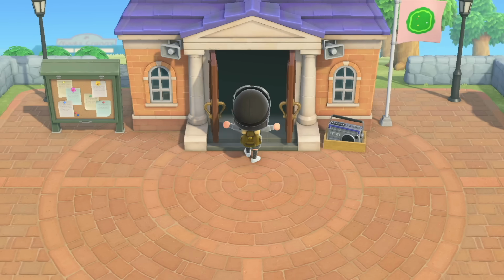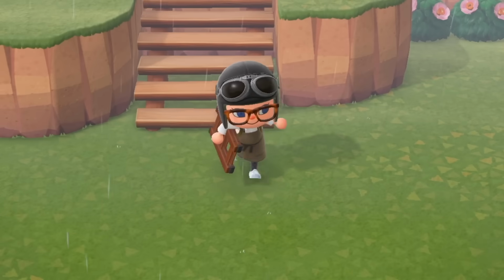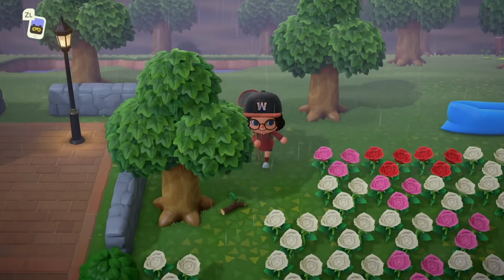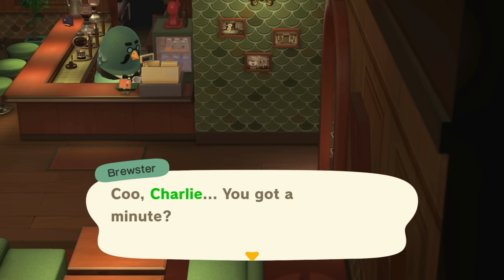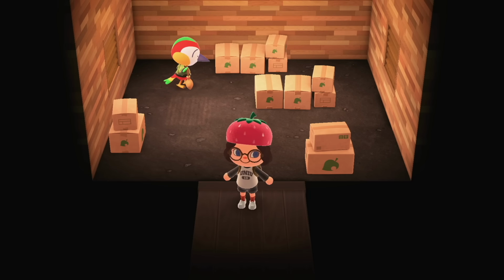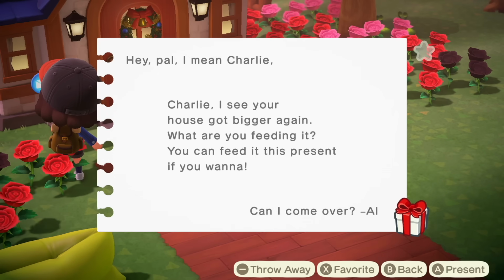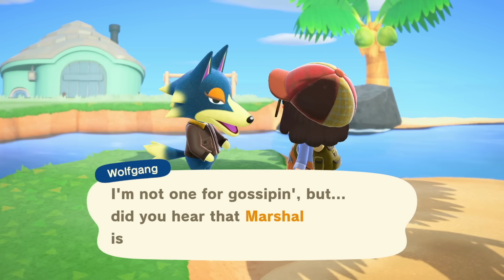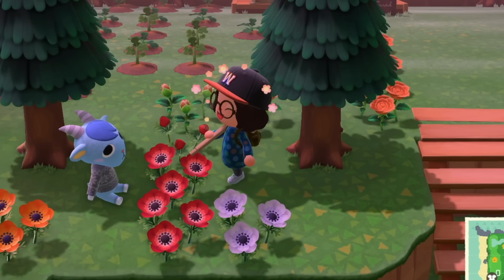My Second Month In Animal Crossing New Horizons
In this video, I continued our journey on the lovely island of Quinoa and played my second month in Animal Crossing New Horizons. My goals were to get all my favorite villagers and start to really decorate the island and nail down our theme. A wonderful new villager was encountered, and many unwonderful villagers were also there too. I hope you enjoy 🏝